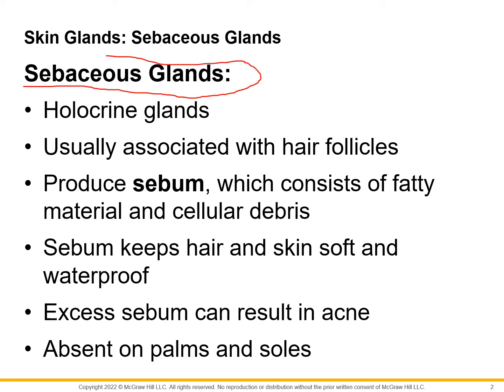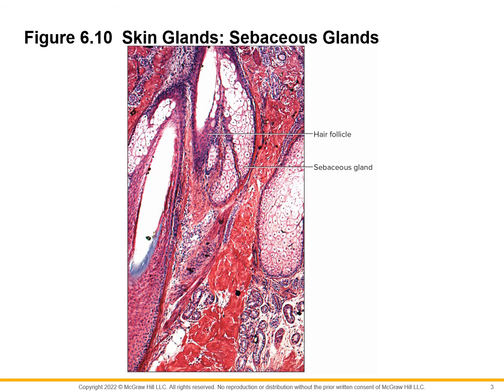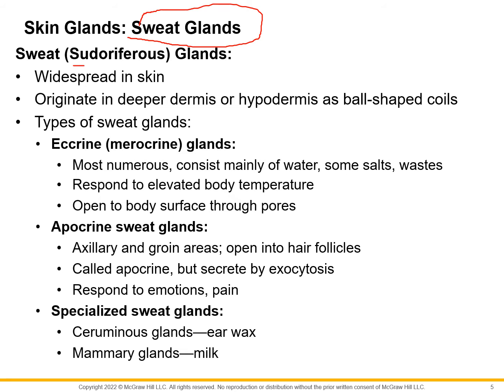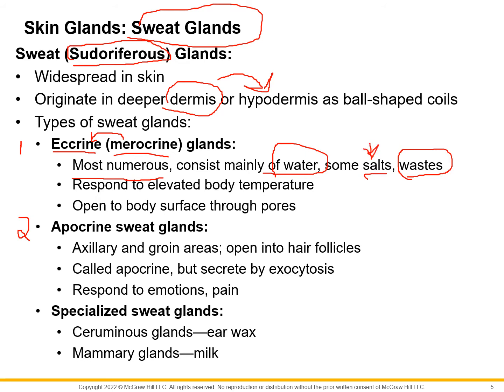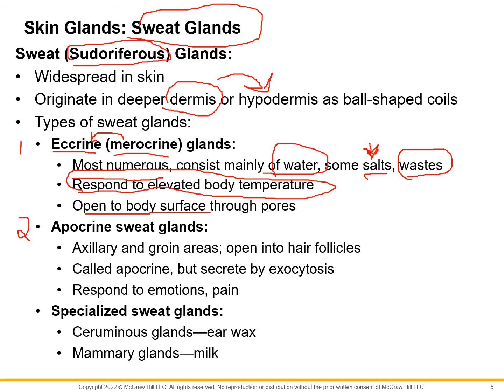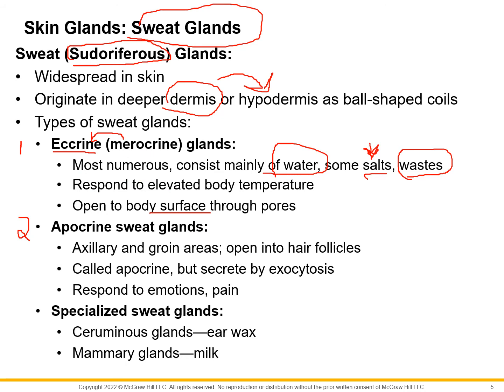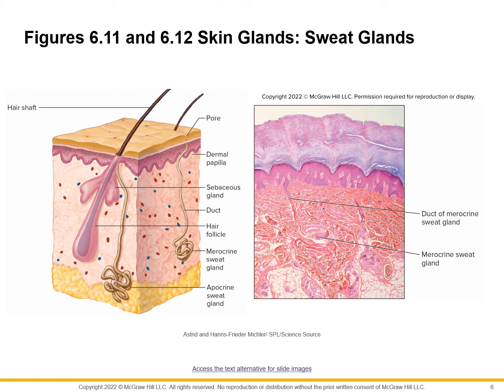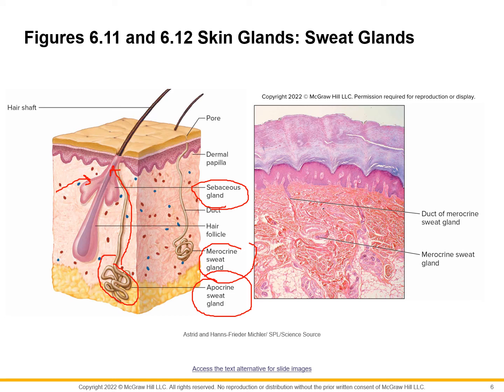Chapter 6 video 4 Glands slides 23-28